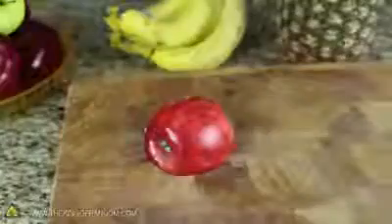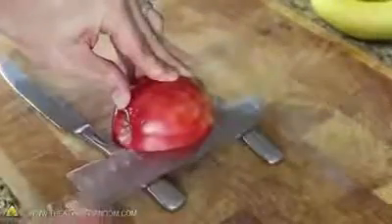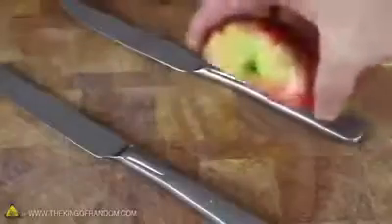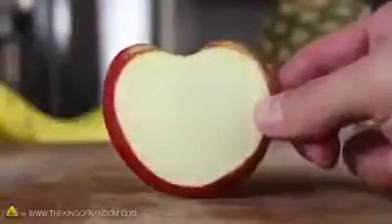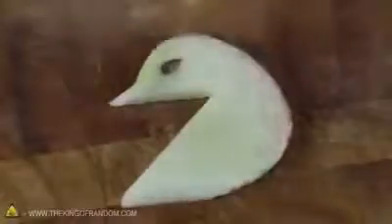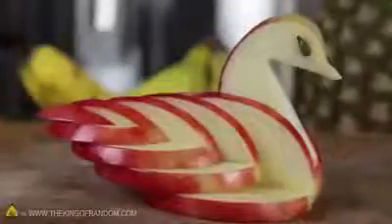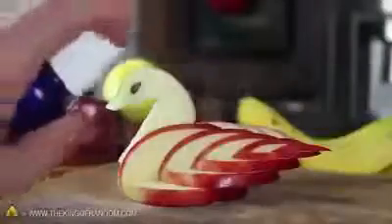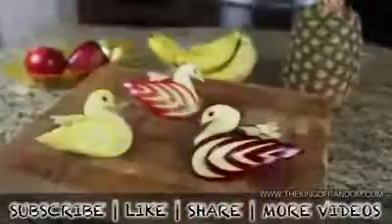figura con manzana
Este video se ha subido desde un teléfono Android.